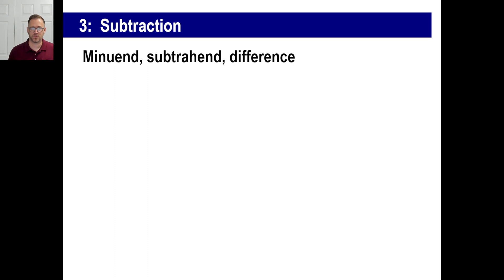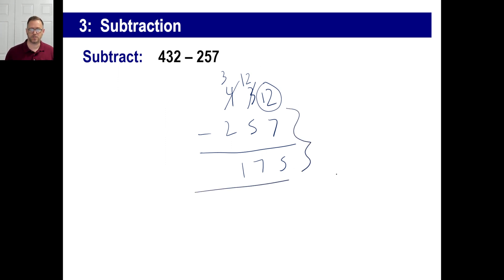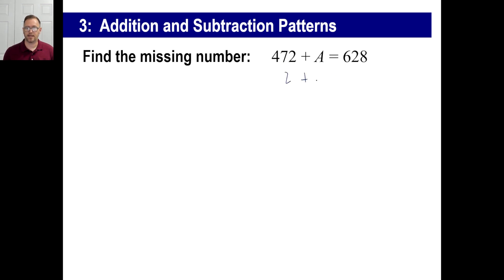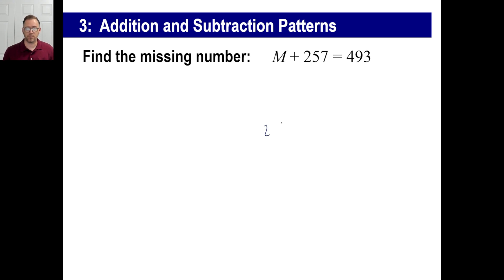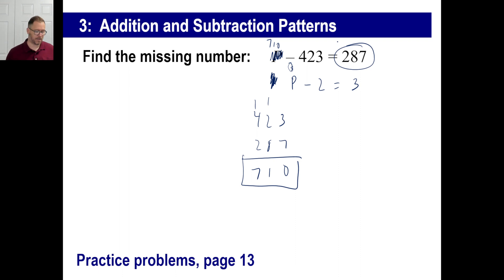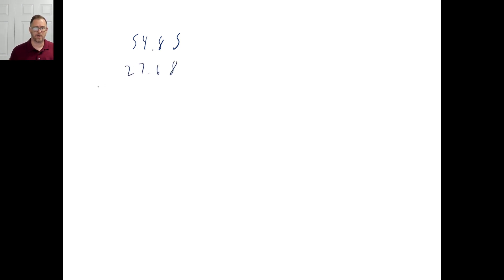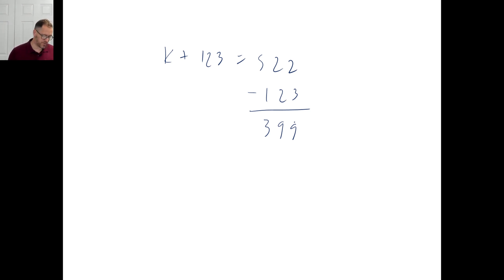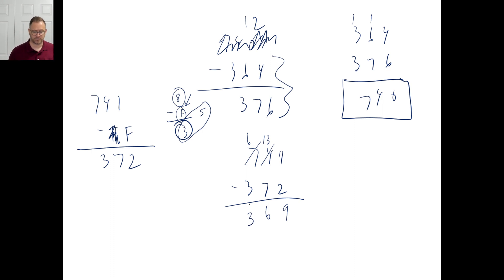Saxon Math - Pre-Algebra 1/2: 3rd Edition (Lesson 3) - Subtraction, Addition & Subtraction Patterns